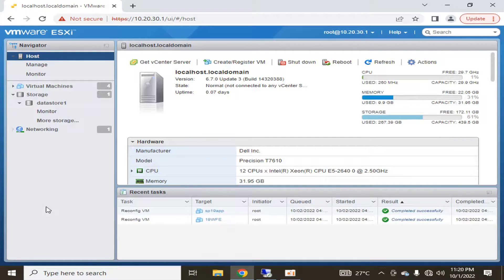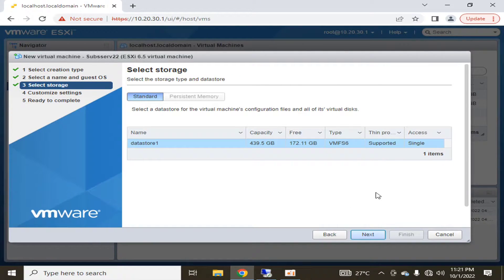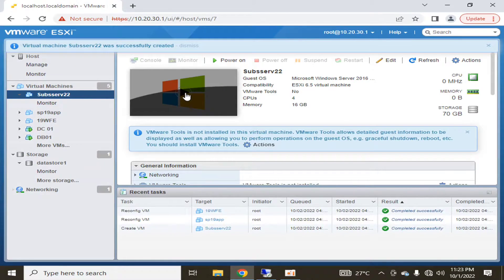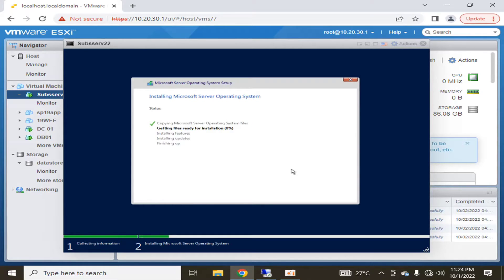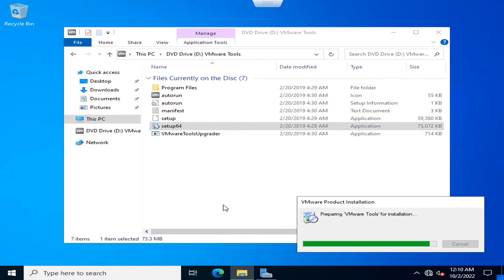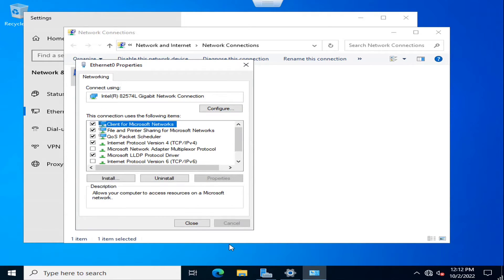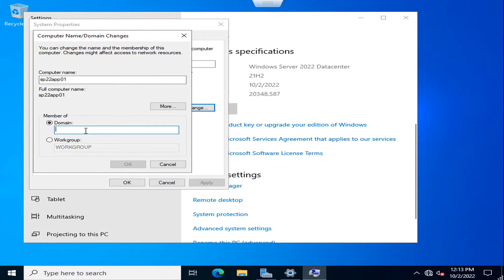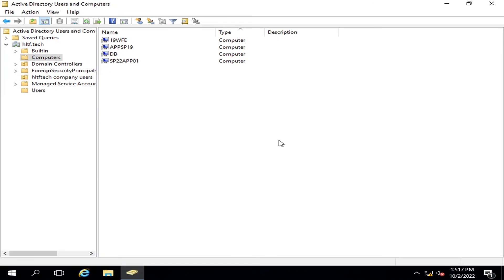Create Windows Server 2022 OS vm and join it in your domain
this video is a guide for creating a windows server 2022 virtual machine and then join it with your domain as a member server